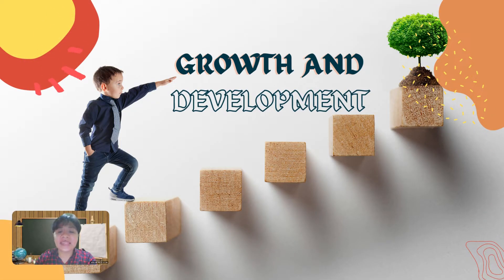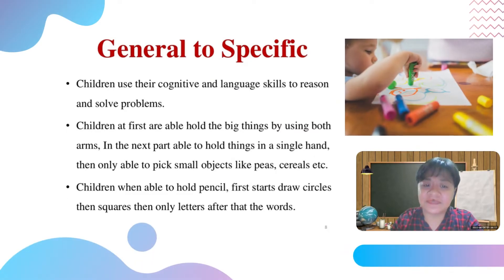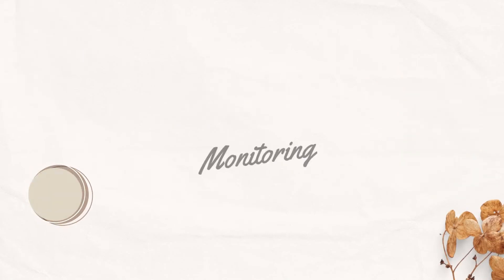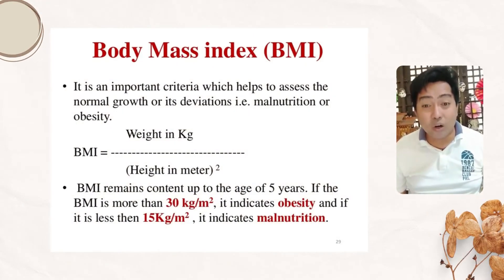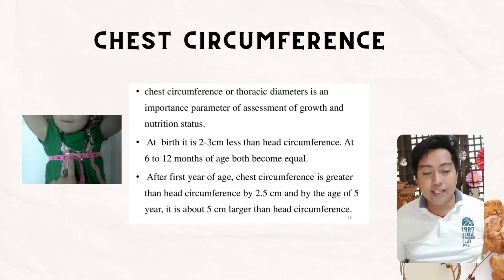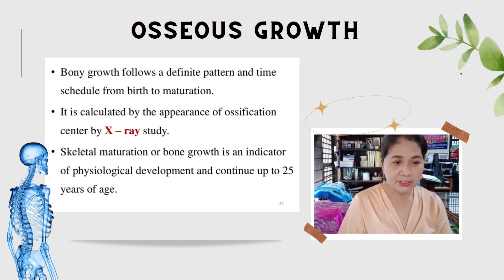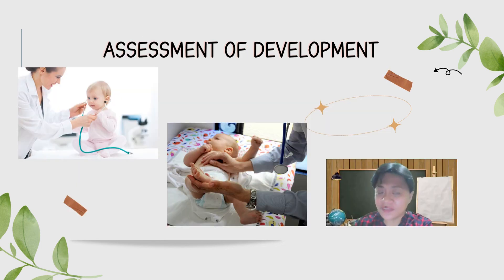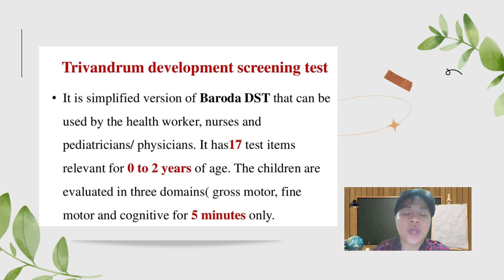Chapter 6 - Physical Growth and Development